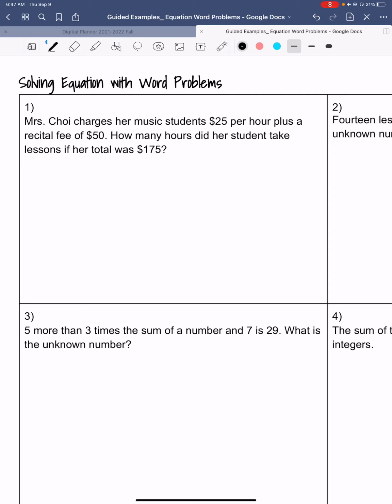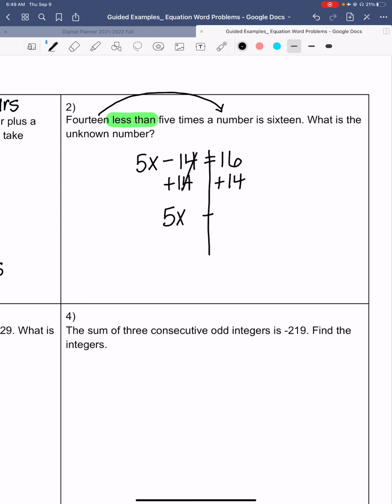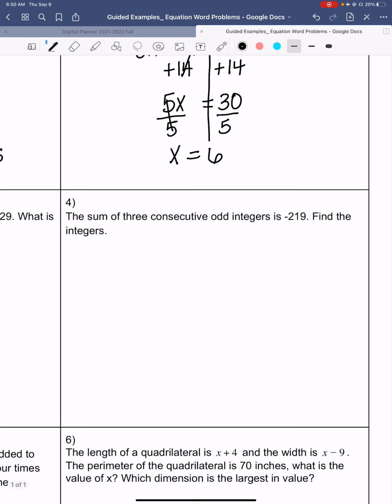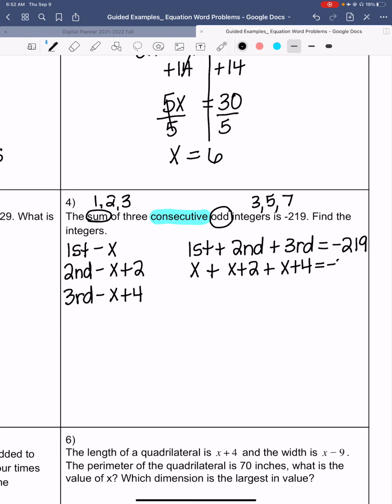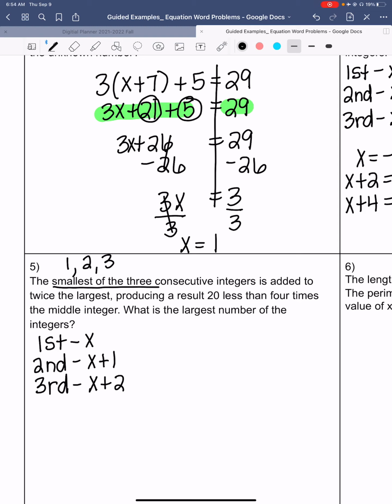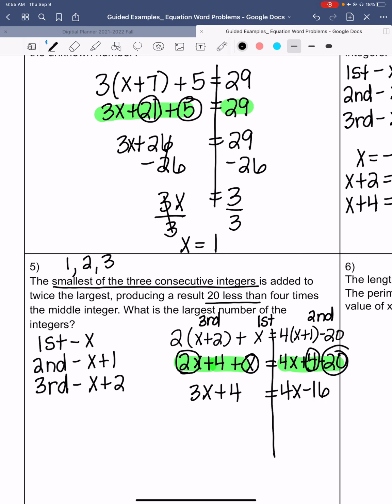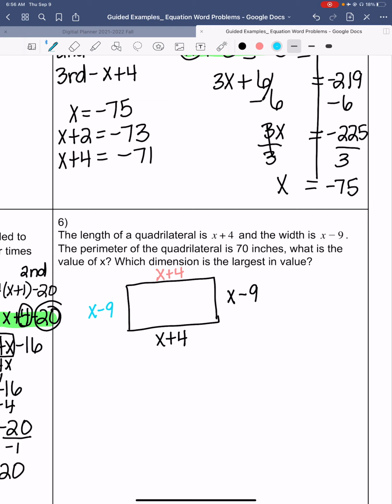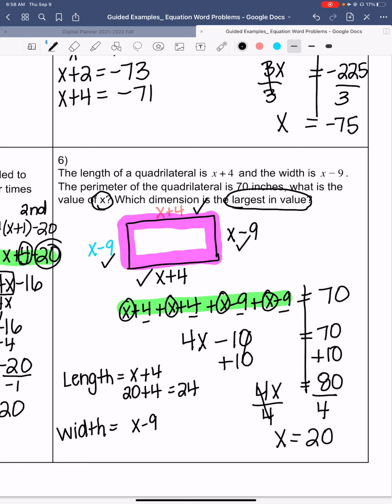Solving Equation Word Problems